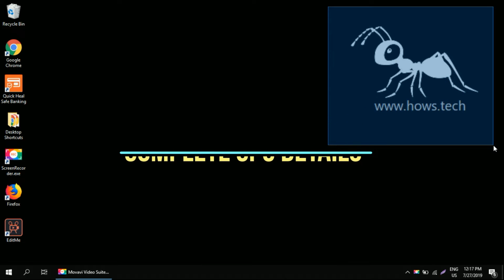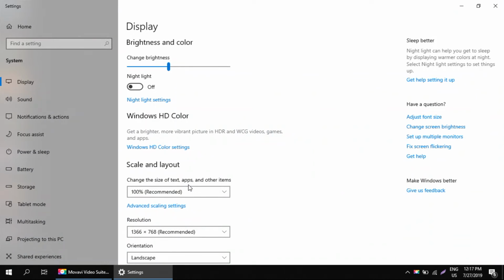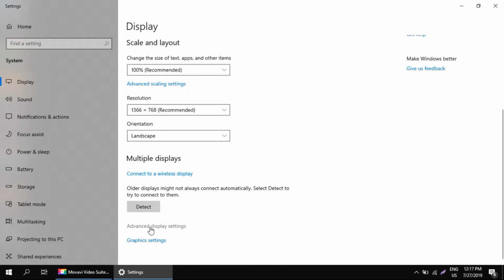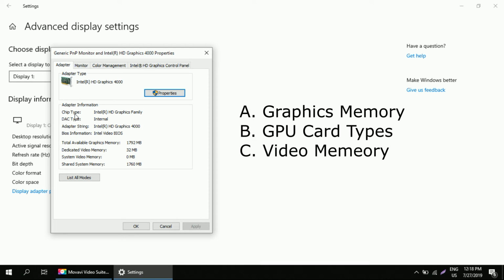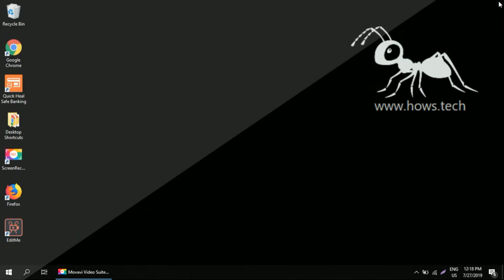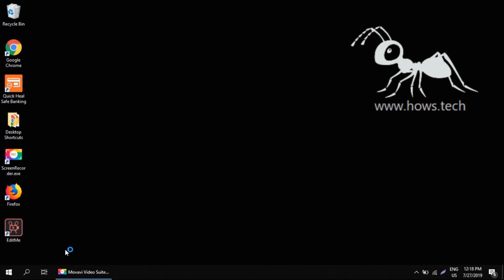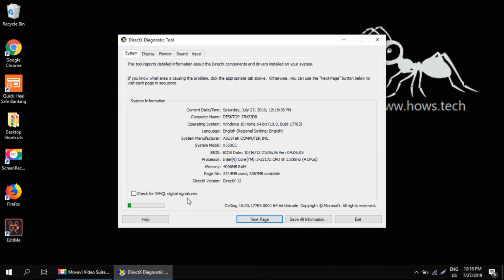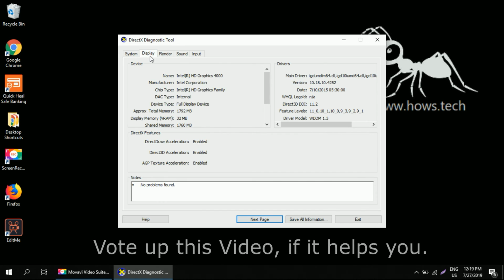Check Graphics Card Windows 10 - Find out Graphics Memory in Your Computer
This video will show you how to check graphics card details installed on your computer. You can find out how much graphics memory your computer has got. Generic and Dedicated graphics GPU.

how to find graphics card windows 10 complete details with memory along with type and company. Check Graphics Card Windows 10